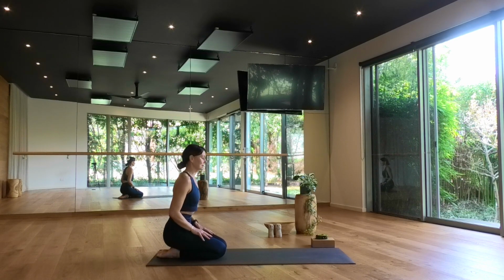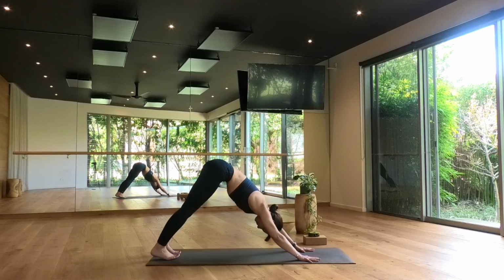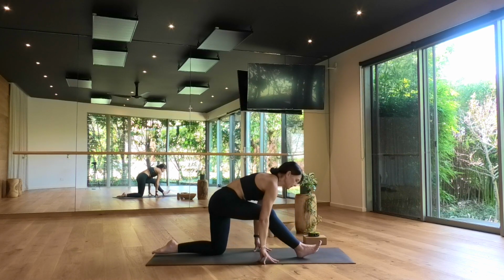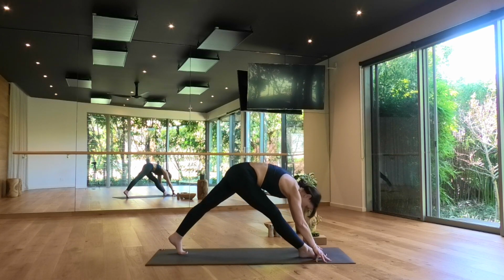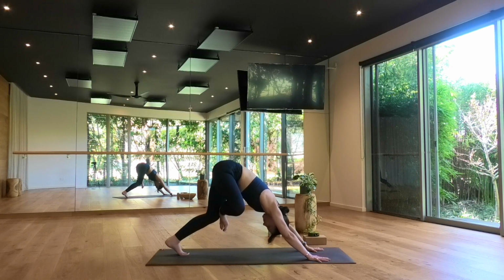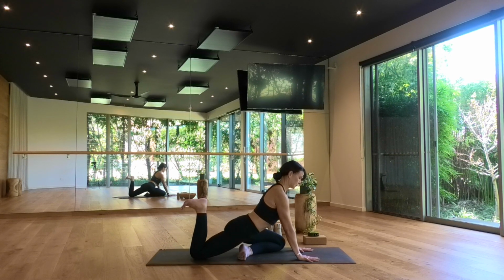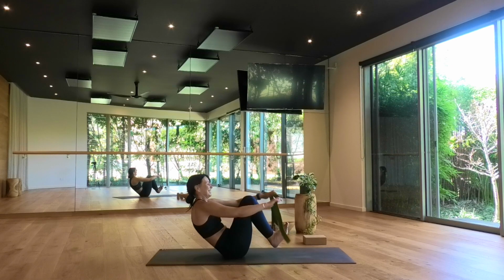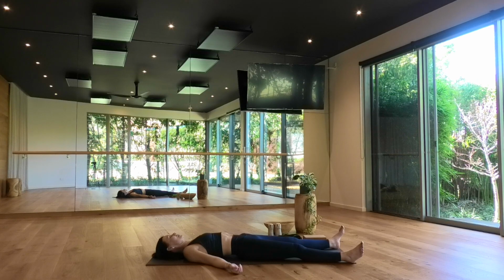60 Minute Vinyasa - Full Body Series (Part 6 - 29 Sept ‘22)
This is a 60 minute vinyasa class. Part 6 of the full body series of flows designed to strengthen. lengthen and tone your whole body. You can find the full playlist of classes

This class is designed to bring vitality to your whole body with a particular focus on expanding your physical and energetic heart. Begin with a mellow warm up waving through cat, cow, preparing the shoulders in Anahatanasana and some mild backbends, sphinx, locust. cobra. Traditional Surya Namaskar A to warm and open the whole body followed by a standing series of warrior flow. Peak in 1/2 moon and optional bound 1/2 moon - Ardha Chandra Chapasana. Some light, creative core work before winding down and resting in a longer, guided shavasana.

For practice, option to have a block & belt or something similar though not essential.

Music
If you'd like to practice along with music, I’m on Spotify. The playlist for this class :